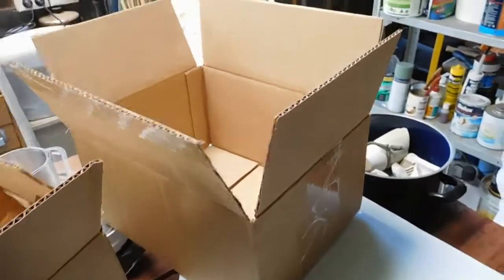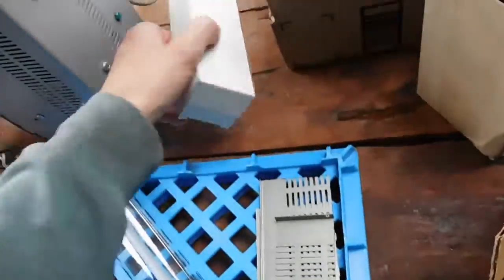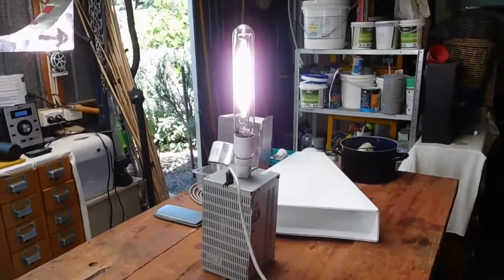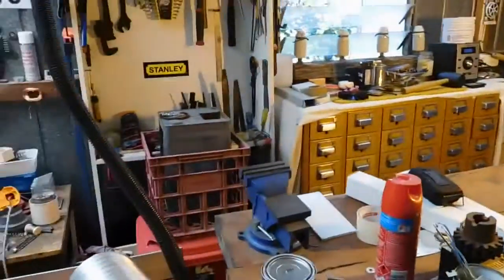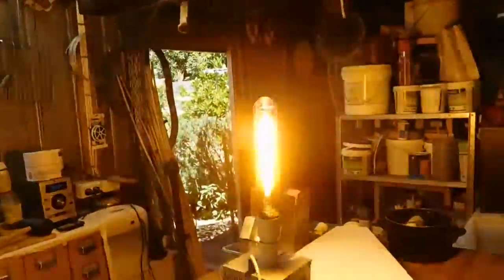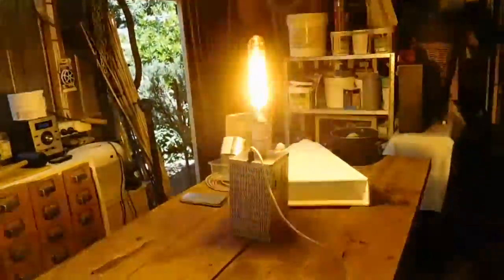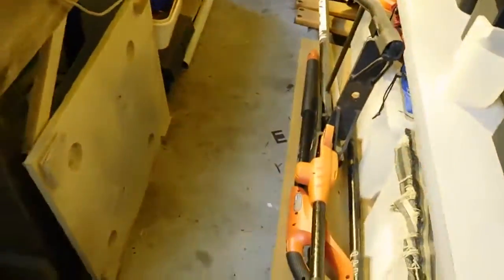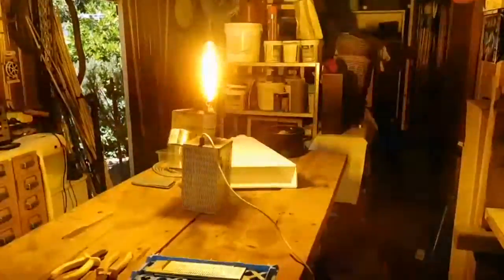Big 600 Watt High Pressure Sodium Lamp Test!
Finally got the lamp!!
Would make a good searchlight with a parabolic reflector behind it :D